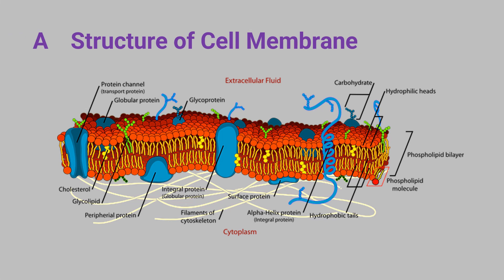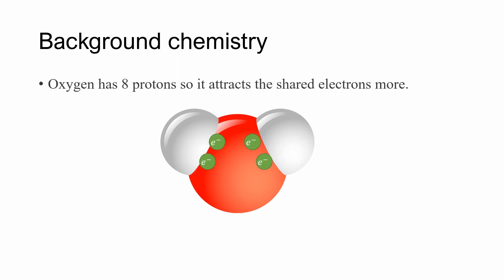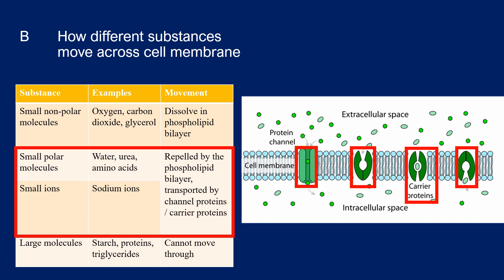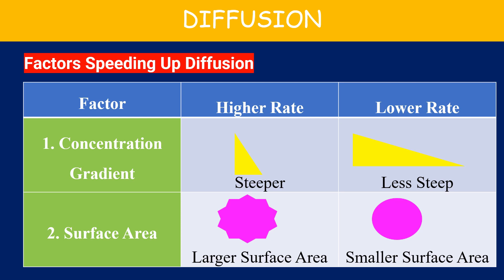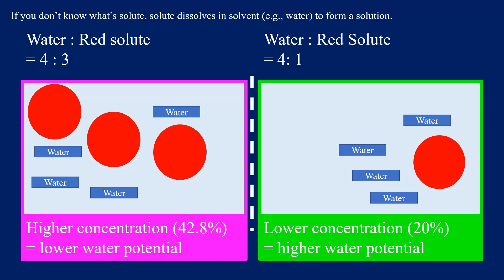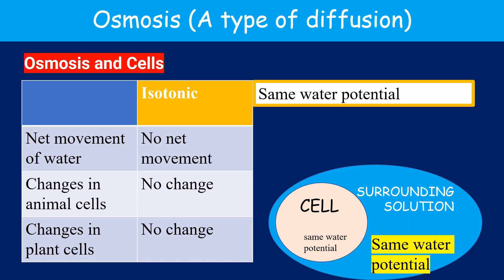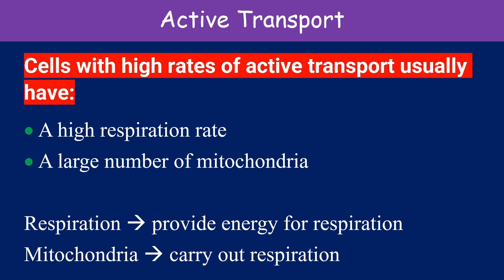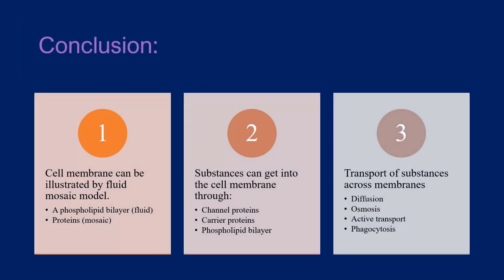Movement of Substances into and out of the cells- diffusion, osmosis, active transport, phagocytosis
How do cells can take in useful substances and remove metabolic waste by the four transportation mechanisms across cell membranes, diffusion, osmosis, active transport and phagocytosis? Not only will we discuss the movement of substances into and out of the cells, we will explain the theories behind and give an ACTUAL CORRECT idea on osmosis unlike many other videos on YouTube!

Overall Structure of the videos:

We will first cover the structure of cell membrane, then talk about the four transport mechanisms, diffusion, osmosis, active transport and phagocytosis.

00:00 Introduction
00:30 Structure of Cell Membrane
03:06 Different substances move through the cell membrane through different structures
03:34 Adaptation of Cell Membrane
04:12 Diffusion
05:31 Osmosis
08:32 Active Transport
09:37 Phagocytosis
10:20 Conclusion

Structure of cell membrane is well illustrated by the fluid mosaic model. Protein molecules are interspersed in the fluid phospholipid bilayer in a mosaic pattern. We'll talk about how the polarity of phospholipid can regulate where the substances enter and leave the cells.

Cell membrane being differentially permeable, substances have to pass through the cell membrane through different means. For example, some of the substances may pass through the channel proteins, some may pass through the carrier proteins while some directly dissolve in the phospholipid bilayer. Their movement has close relationships between the polarity of the substances and the structure of cell membrane. In the video you will know more.

Diffusion, osmosis, active transport, will be used, depending on the materials being exchanged and the concentration gradient between the two sites. Not only will we be discussing the general concept of the mechanisms, we will also discuss the importance and factors facilitating diffusion, osmosis, active transport and phagocytosis.

Diffusion across cell membrane is the net movement of particles from the region of higher concentration to the region of lower concentration (i.e., down the concentration gradient) until an equilibrium state is reached. For example, the diffusion of gases between the capillary and the alveoli, and the absorption of food substances in the small intestine by diffusion.

Osmosis is a special kind of diffusion involving water. Water molecules will move from a place of high water potential to lower water potential. The water potential of water molecules depends on the concentration of solute molecules. There is an inverse relationship between the concentration of solute molecules and the water potential of water molecules. The return of water from the tissue fluid into the capillaries are facilitated by osmosis.

Active transport is the transport mechanism by some of the carrier proteins to help move substances from a region of lower concentration to a region of higher concentration. Energy is required in this process.

Phagocytosis is a process of engulfing other substances or pathogens. It’s the uptake of large particles into the cells by the process of packaging the particles into vacuoles that are formed from the cell membrane.

We will explain the general concept, the theories behind, the uses and factors of these four movement across cell membranes.

Related science subject: BIOLOGY, Cells and Molecules of Life